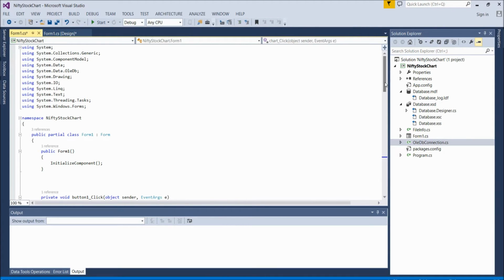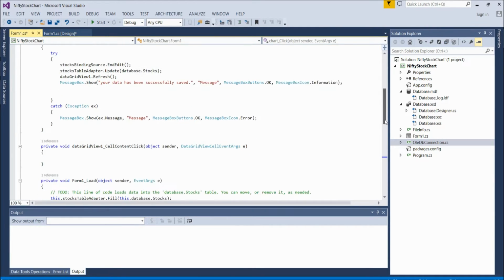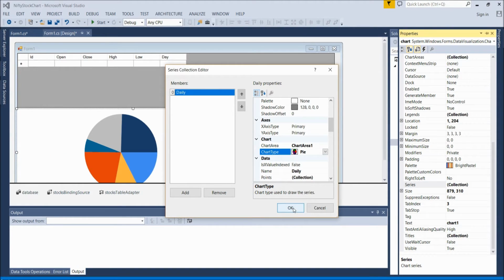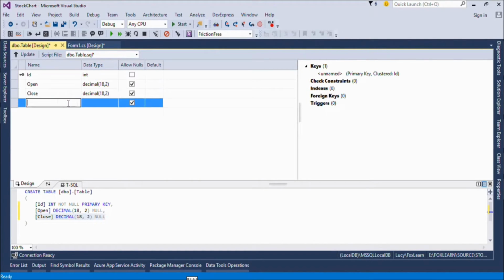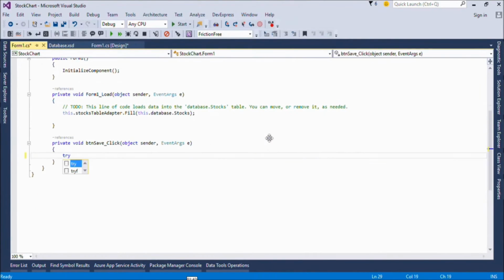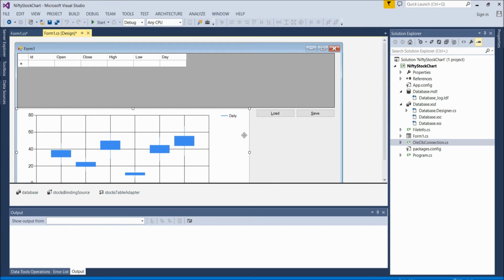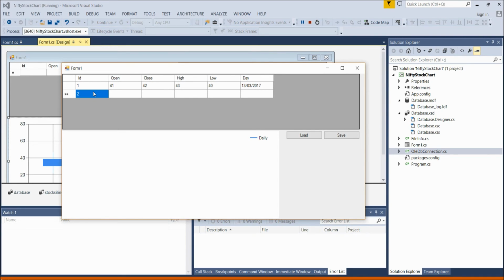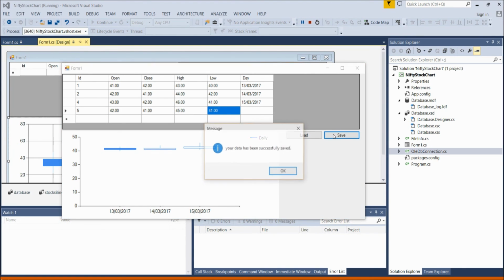Create Various Stock Charts & CandleStick Chart in Visual Studio - C# Programming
This is a Video Tutorial to Show how to Create Various Stock Charts & CandleStick Chart in Visual Studio - C# Programming

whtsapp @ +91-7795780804